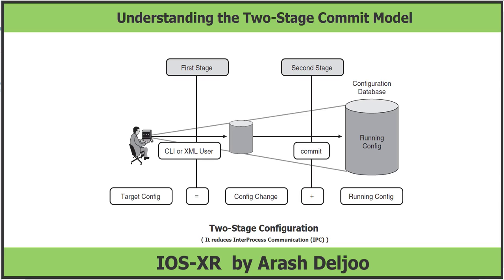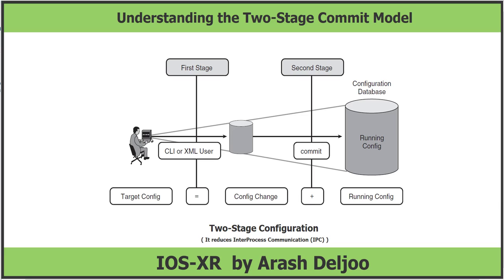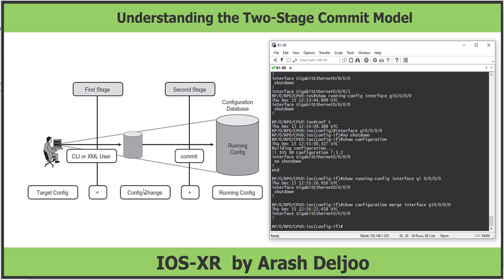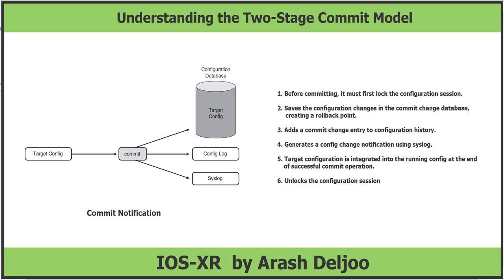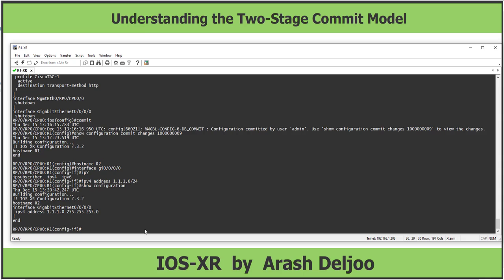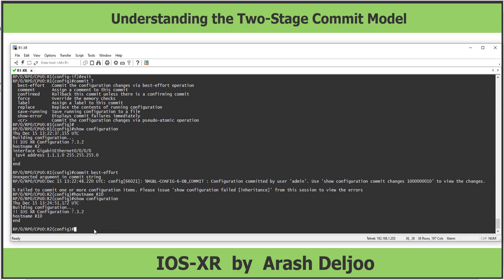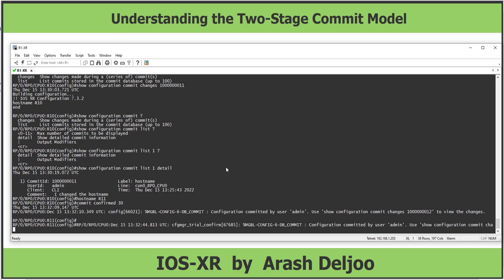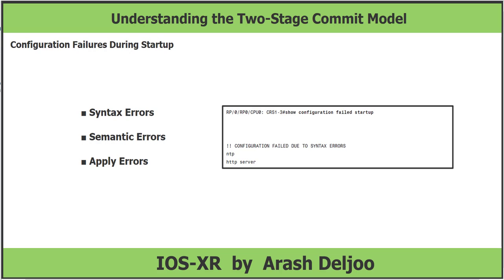IOS-XR Understanding the Two Stage Commit Command by Arash Deljoo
1- Single-stage commit model Introduction
2- Two-stage commit model Introduction
3- IOS-XR Target Config Introduction
4- IOS-XR Config Change Introduction
5- IOS-XR Running-Config Introduction
6- Commit Operation Introducion
7- Configuration Log Notification During Commit Introduction
8- Commit change ID Introduction
9- Options Available in a Commit Operation Introduction
10- Commit Operation with Label and Comments Introduction
11- Commit Confirmed Option Introduction
12- Commit Failures Introduction
13- Configuration Failures During Startup Introduction